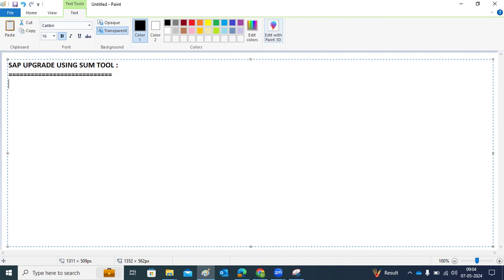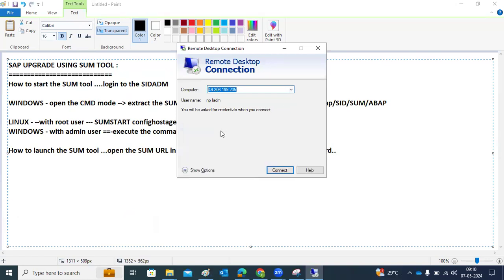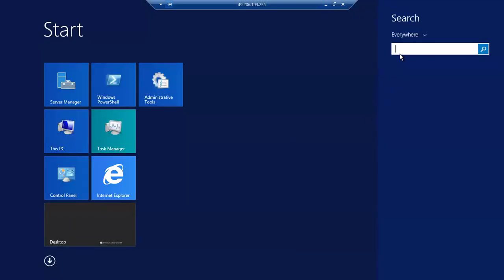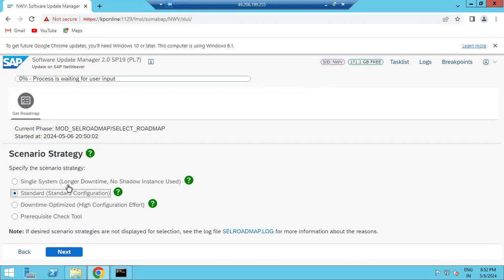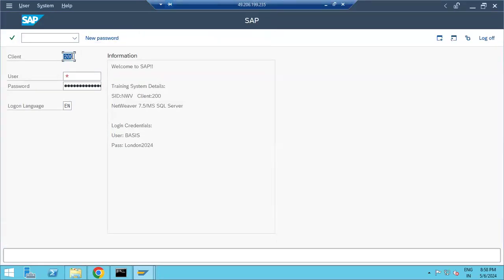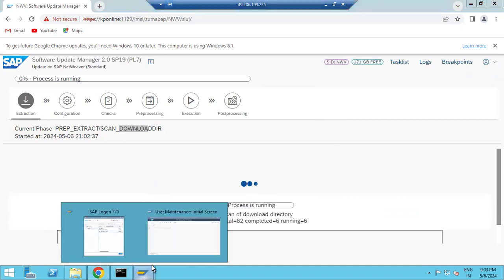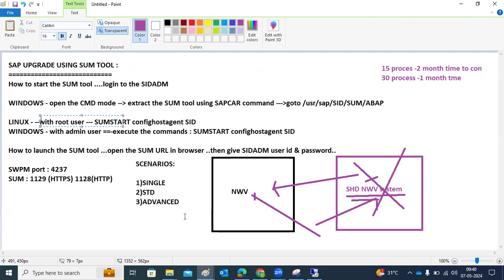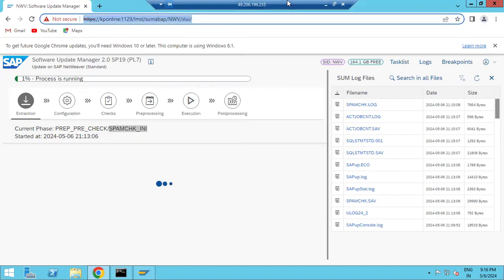SAP UPGRADE - SUM TOOL STARTING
Software Maintenance
The Software Update Manager is the tool for system maintenance:

Release upgrade (major release change)
System update (EHP installation)
Applying Support Packages (SPs) / Support Package Stacks
Applying Java patches
Correction of installed software information
Combine update and migration to SAP HANA (DMO: Database Migration Option)
System conversion from SAP ERP to SAP S/4HANA